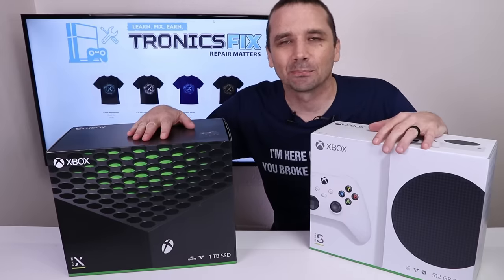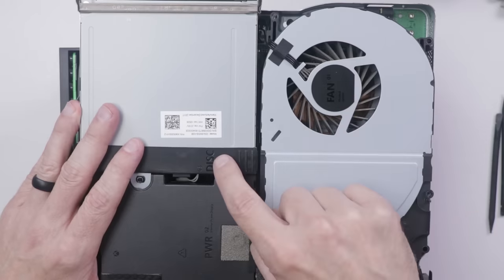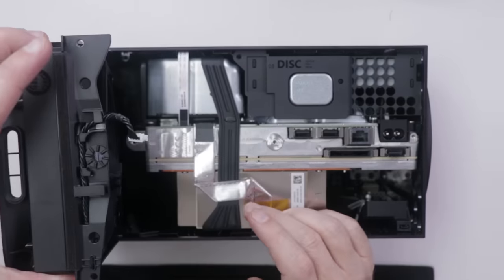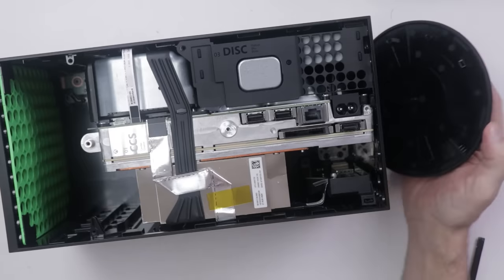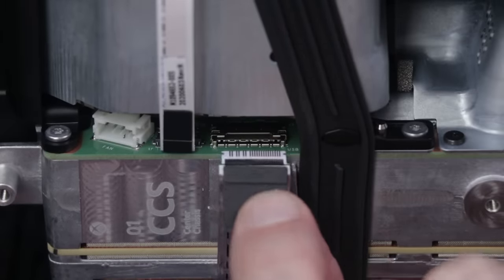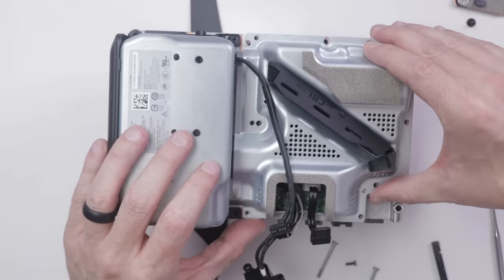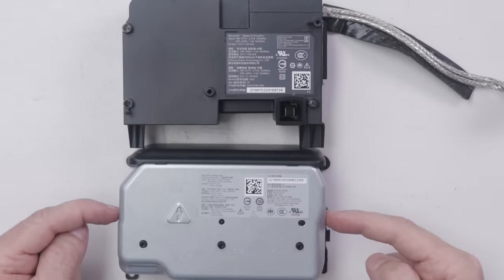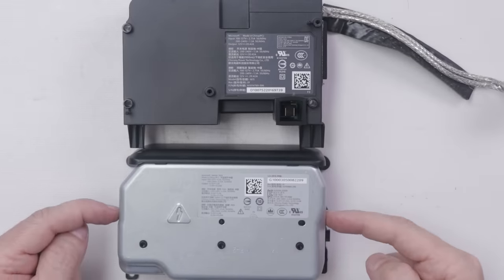Xbox Series X Teardown - A Repairability Perspective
Xbox Series X Teardown - A Repairability Perspective - That's right! I'm tearing down the new Xbox Series X to see how easy it is to take apart, how it compares with the Xbox One X, and how difficult it looks like it will be to make repairs on.